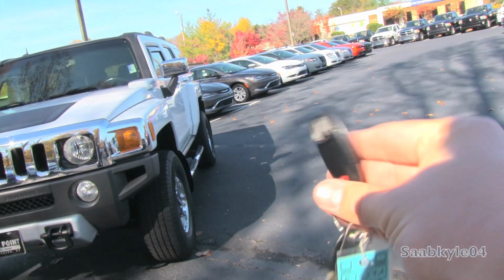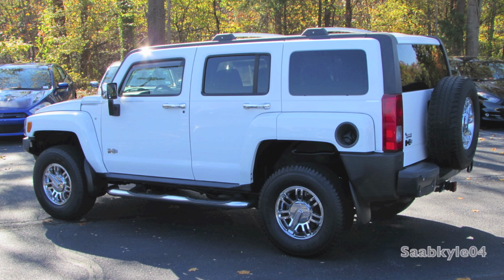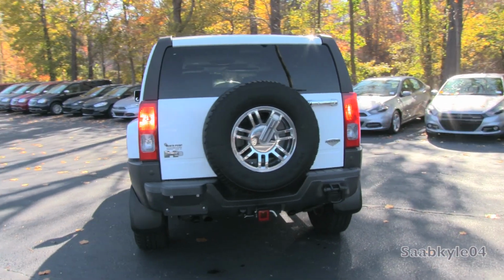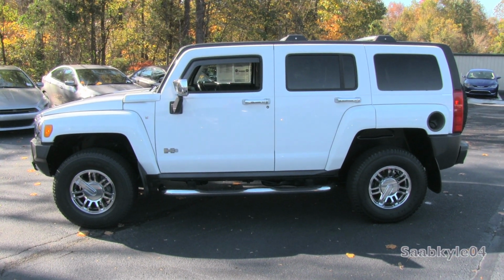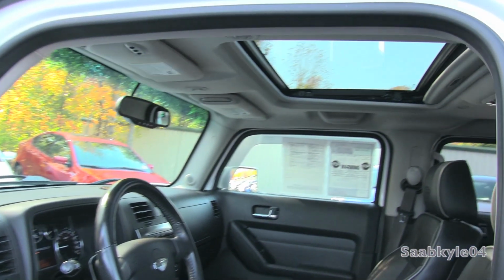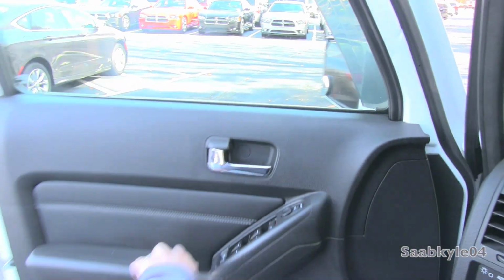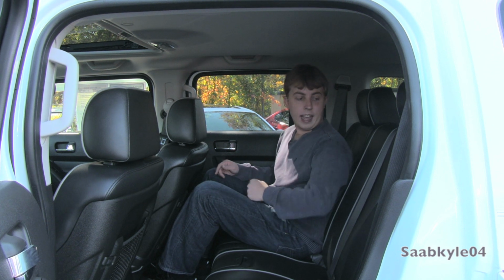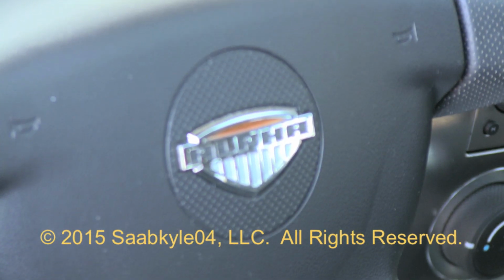2008 Hummer H3 Alpha Start Up, Exhaust, and In Depth Review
Hello and welcome to Saabkyle04! YouTube's largest collection of automotive variety. In today's video, we'll take an in depth look at the Hummer H3 Alpha.

***A big thanks to Northpoint Chrysler Jeep Dodge Ram for helping make this video possible.